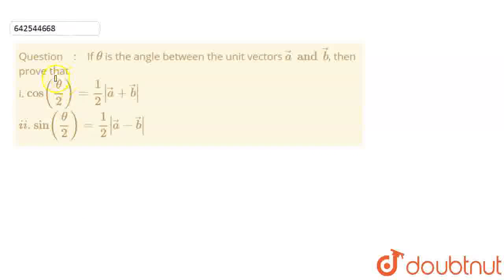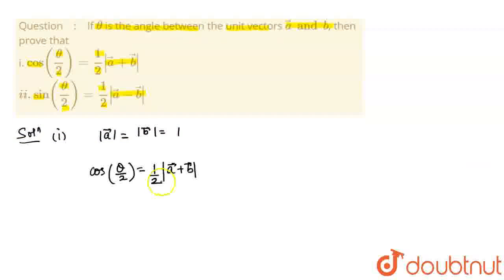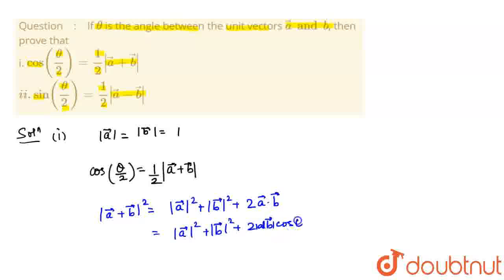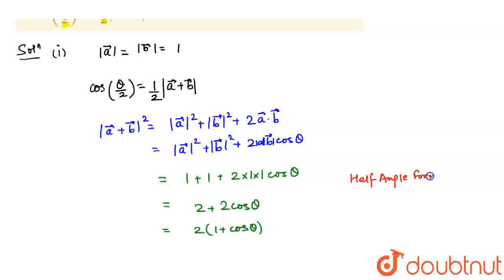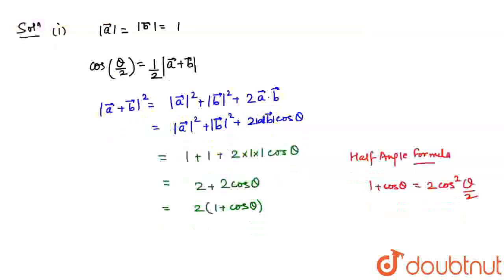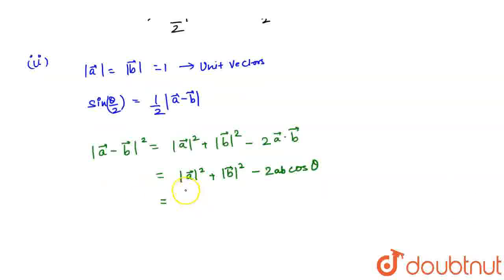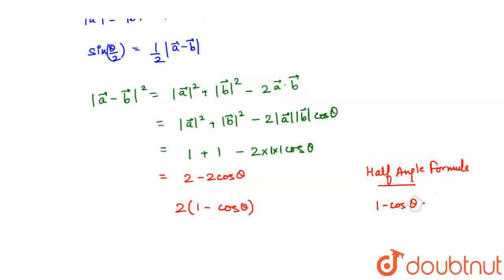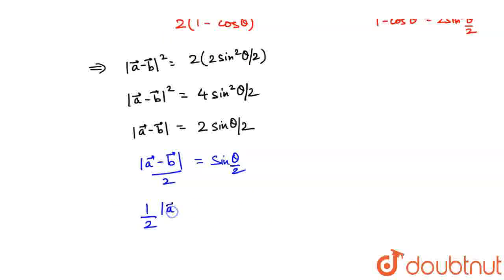If theta is the angle between the unit vectors veca and vecb, then prove that i. cos((theta)/2)=...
If theta is the angle between the unit vectors veca and vecb, then prove that i. cos((theta)/2)=1/2|veca+vecb| ii. sin (theta/2)=1/2|veca-vecb|
Class: 12
Subject: MATHS
Chapter: DIFFERENT PRODUCTS OF VECTORS AND THEIR GEOMETRICAL APPLICATIONS
Board:IIT JEE

👉 Have Any Query? Ask Us.